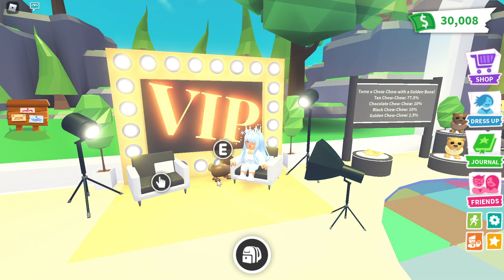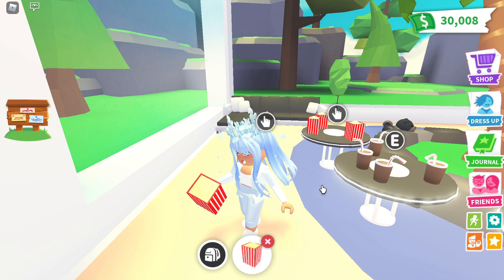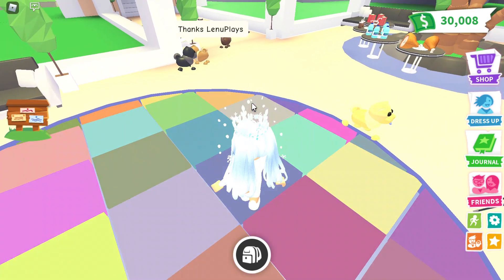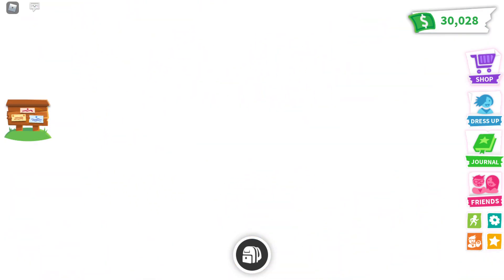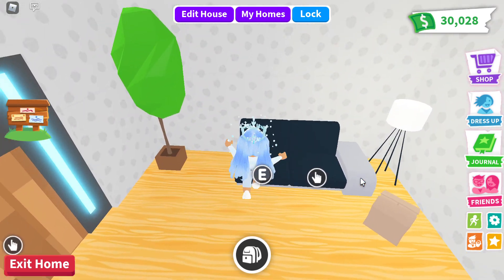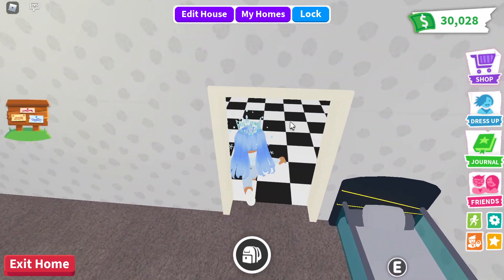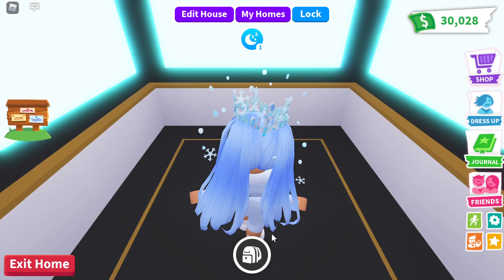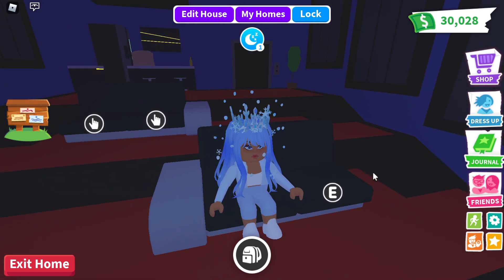NEW ADOPT ME VIP UPDATE!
Hi guys! Welcome to my brand new channel. This is my very first video and I will be taking a peek at the new VIP ROOM in ADOPT ME. I'm also giving a tour of the new VIP HOUSE and you can watch me use my golden bone! My next video is coming soon!